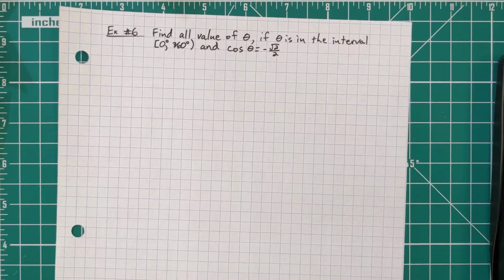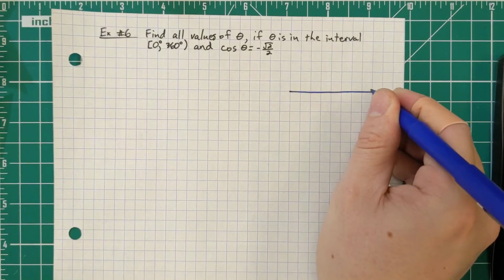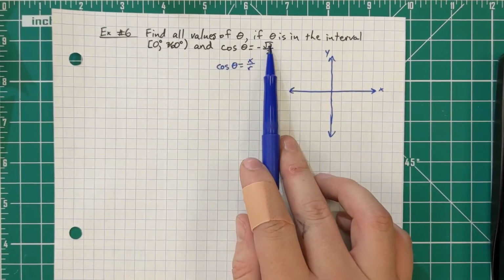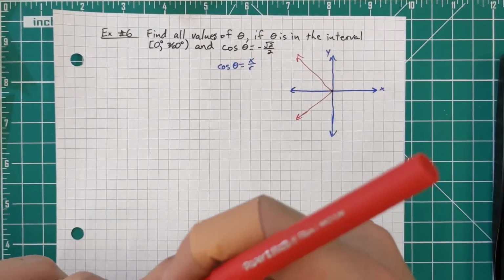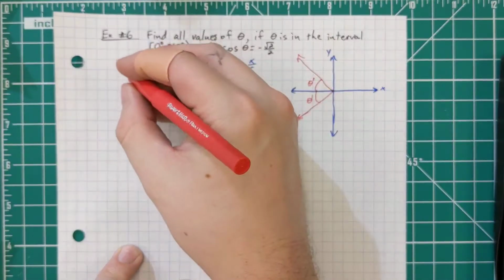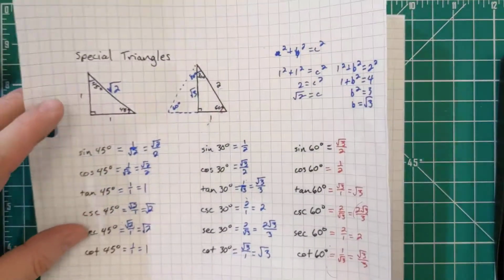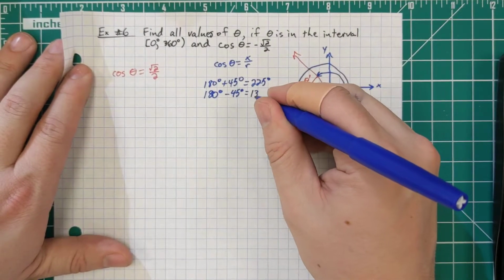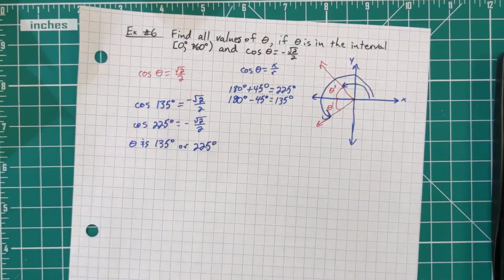15.2: Part 4